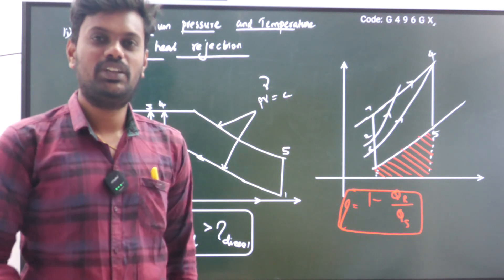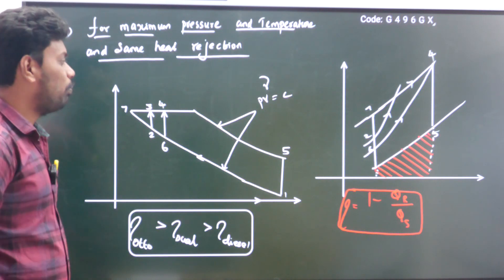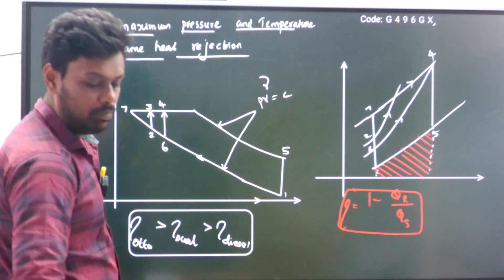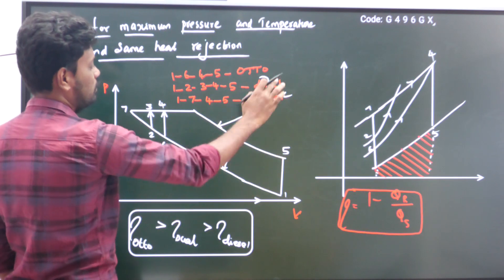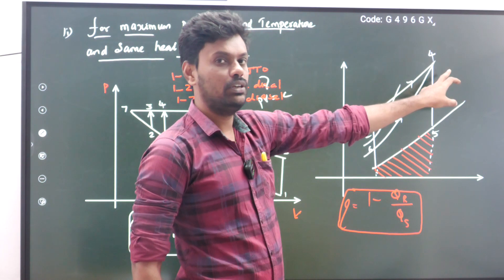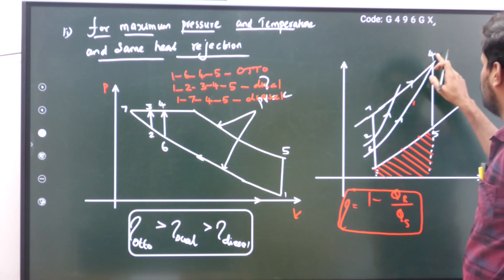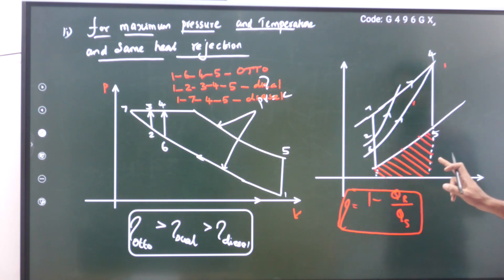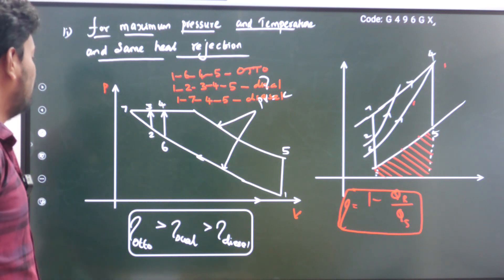Otto, Diesel and Dual cycles Part 2 | TS GENCO 2024 | Thermodynamics | ASK